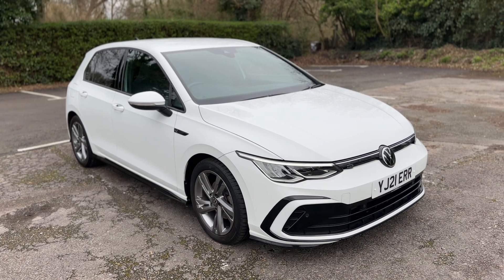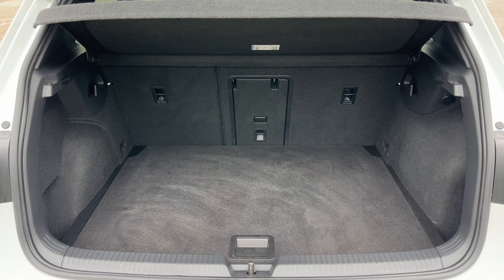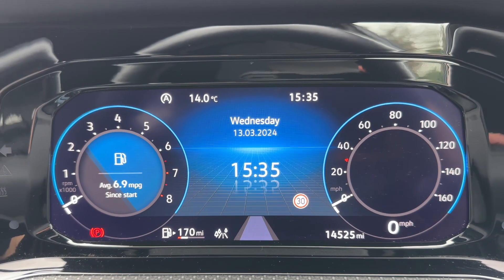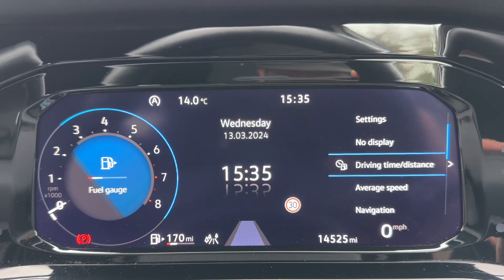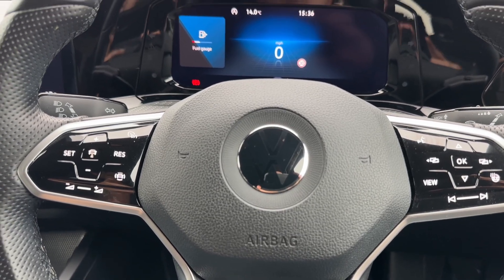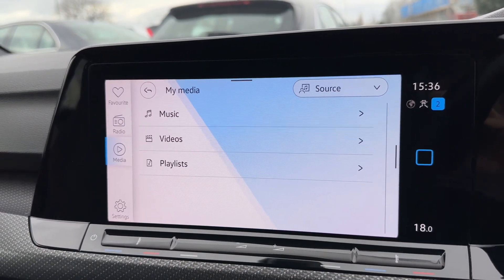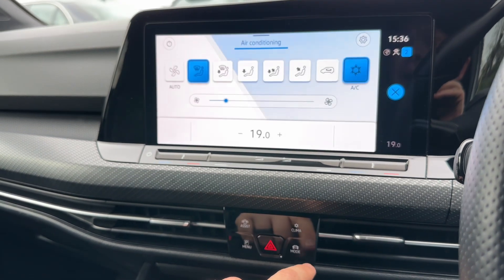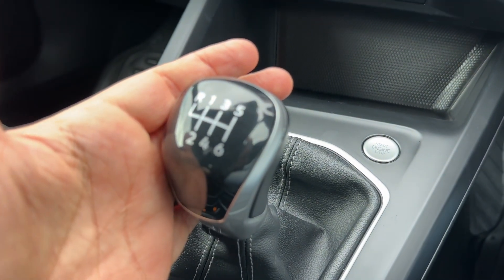Volkswagen Golf YJ21ERR